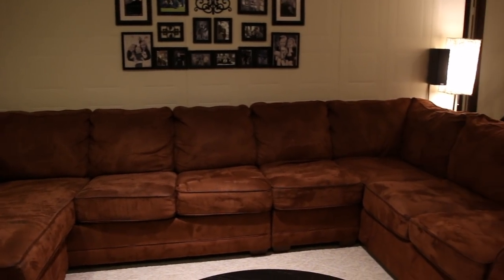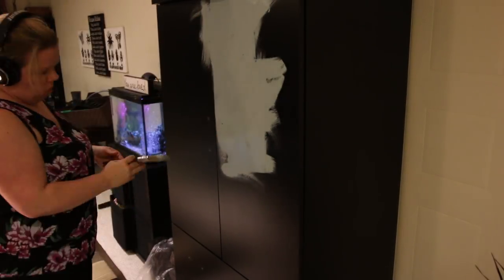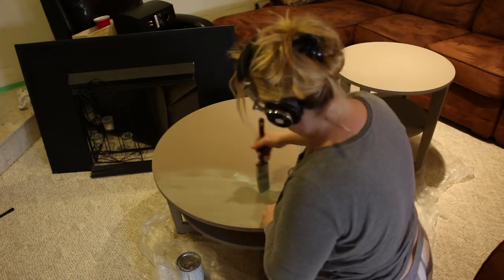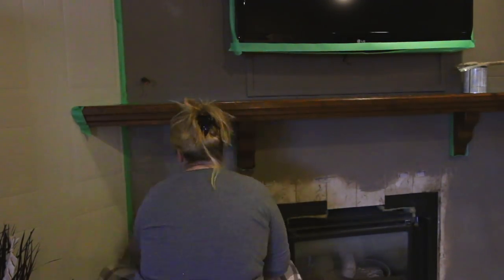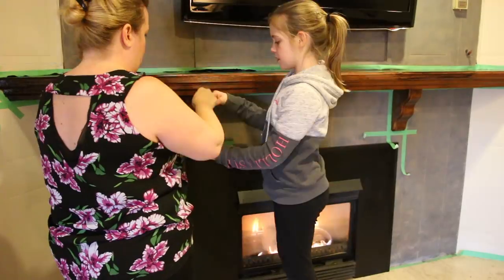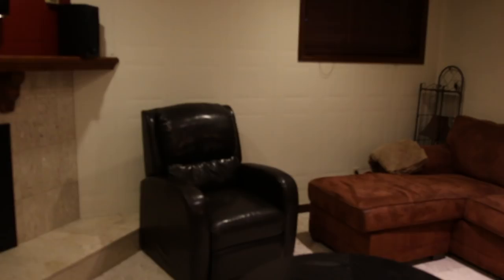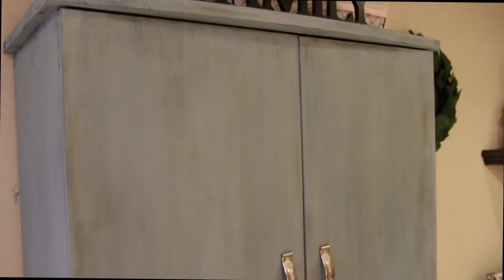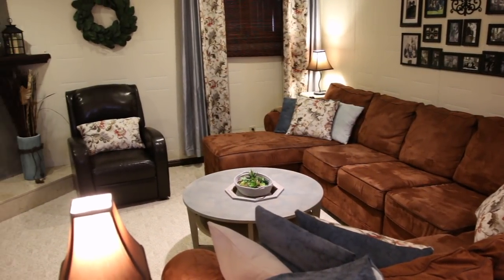Easy Chalk Paint Makeover - Before and After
Watch this fast and easy chalk paint makeover! I chalk painted my fireplace, coffee table, end table and armoire all in one night for a fast and easy makeover! I hope you enjoy this Before and After makeover on a SUPER small budget and are inspired to give chalk painting a try for yourself!

I used Annie Sloan Chalk Paint for this makeover (not sponsored). Here are the colours I used:

Base coat for tables and fireplace: Coco
Water wash overtop and dry brush: Duck Egg Blue and Aubusson Blue
Base Coat for Armoire: Duck Egg Blue
Dry Brush Colours over Fireplace: Graphite and Paris Grey

The fabric is from Fabricland (not sponsored) and was on clearance for just $6.00 a meter! Whoop Whoop!

This family room makeover was done in under 24 hours and for under $100 (I already had the chalk paint).

Pre-order my NEW BOOK now and get over 100+ FREE organizing printables, checklists, planning pages, labels and MORE!